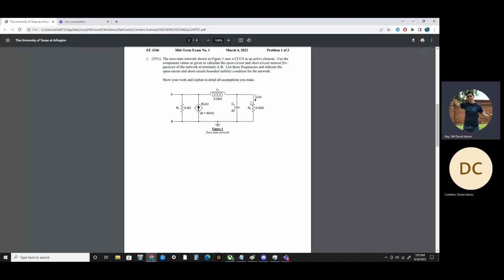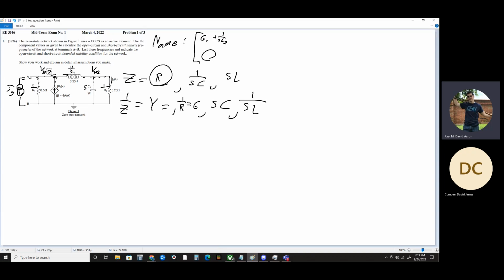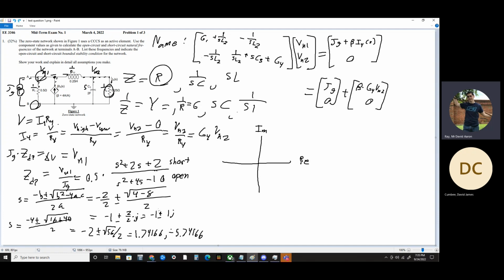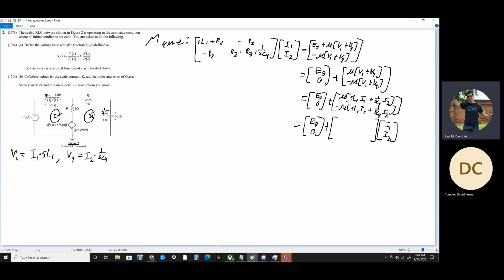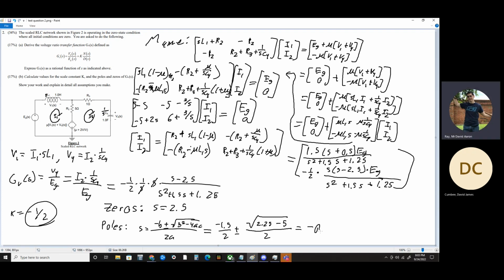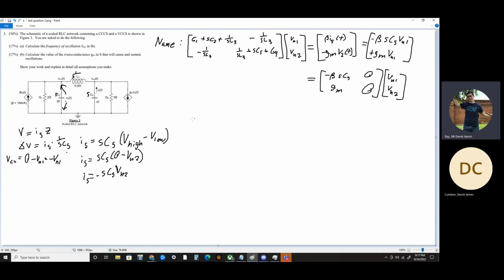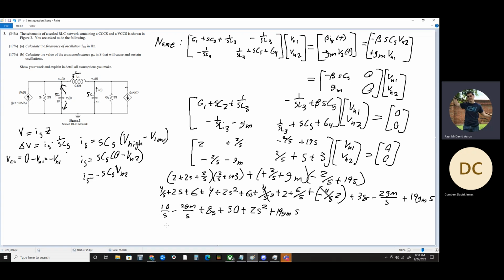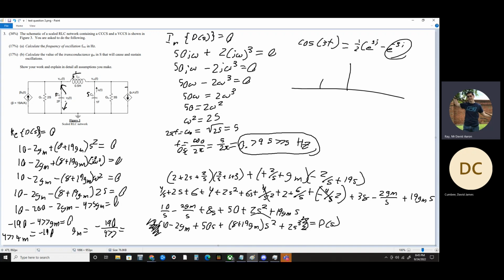EE 3346 EXAM REVIEW 1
** Course: EE 3346 – CIRCUIT ANALYSIS II
** Book Used: Lecture Material taught by Dr. Howard Russell
** HKN officers tutoring:
David Aaron Ray,
Vice President || IEEE,
Secretary || IEEE HKN
The University of Texas at Arlington, EE Department